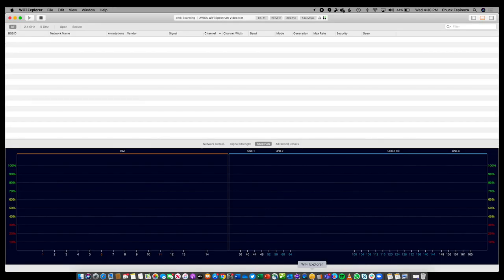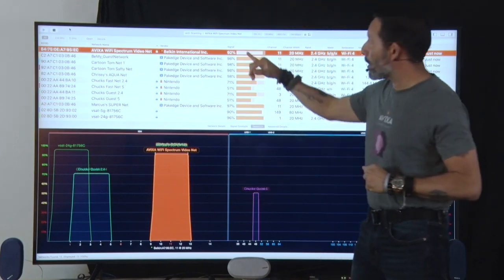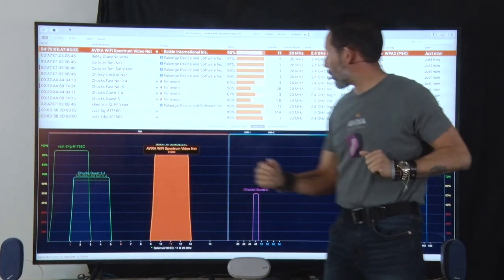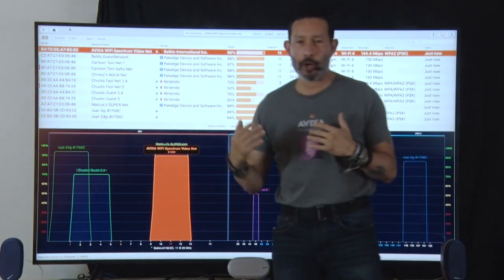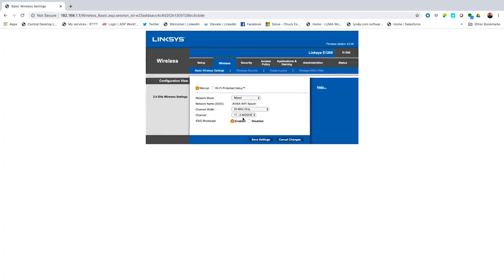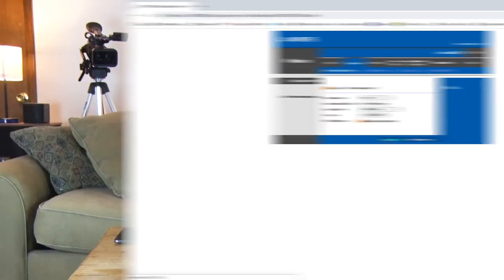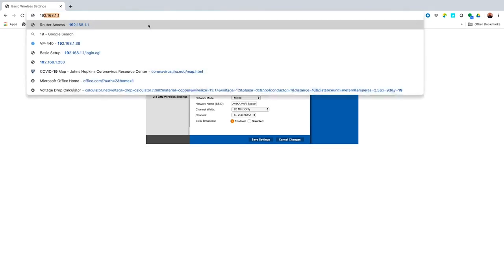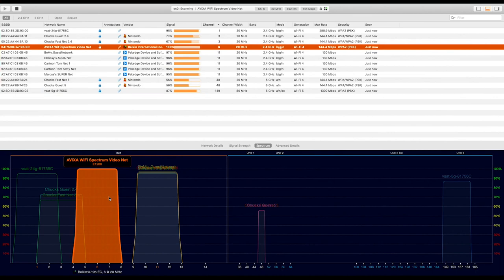WiFi RF Spectrum Analysis | Learn with AVIXA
Join AVIXA Instructor, Chuck Espinoza, as he takes a deeper dive into how devices, such as a router or phone, send and receive a WiFi signal. In addition, Chuck takes a deeper dive into the journey and what happens during the signal’s journey from device to device.